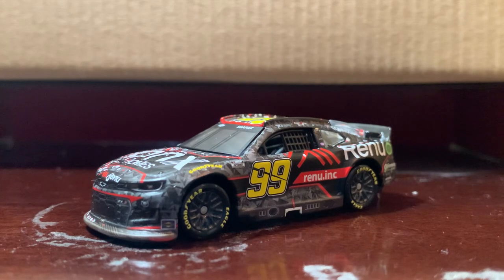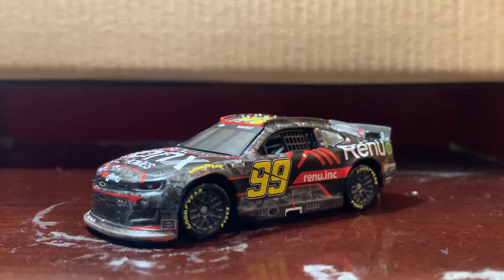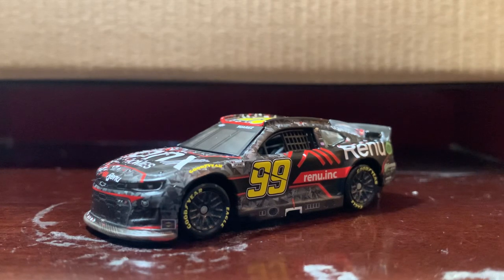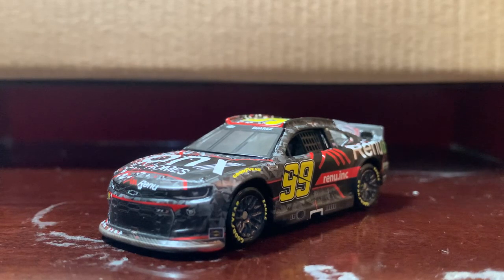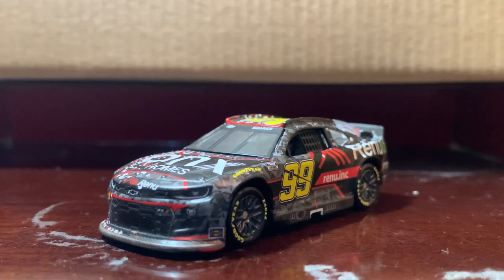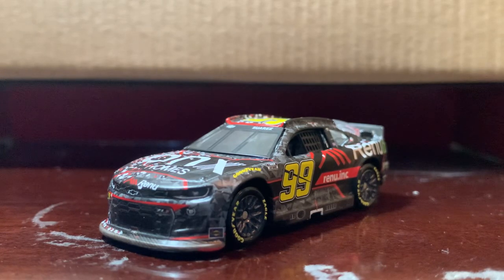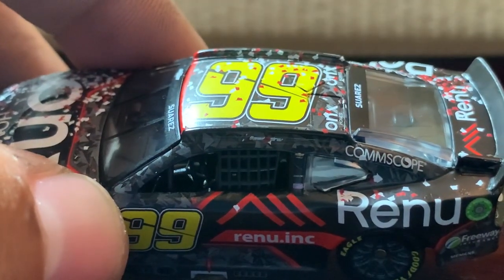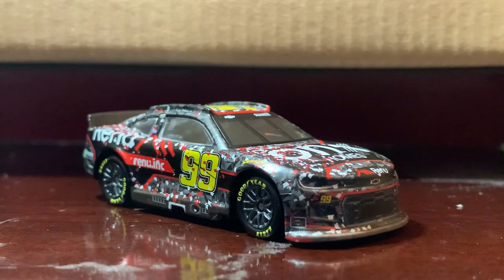(2022) NCS Daniel Suárez #99 ONX/Renu Homes Chevy Camaro ZL1 Sonoma First Win 1:64 Diecast Review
It would’ve been if it came with a taco 🌮 lol!

Twitter › chasefa...ChaseFan No. 9 (@chasefan_9) / Twitter